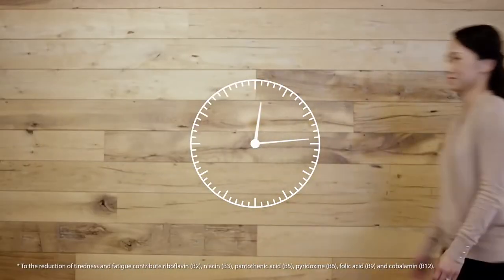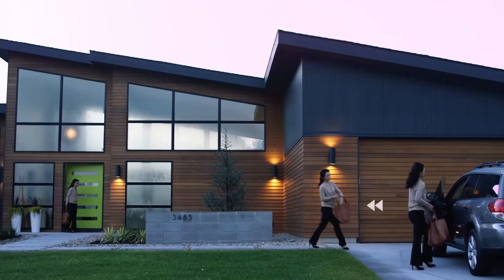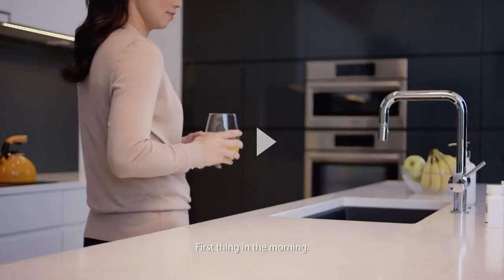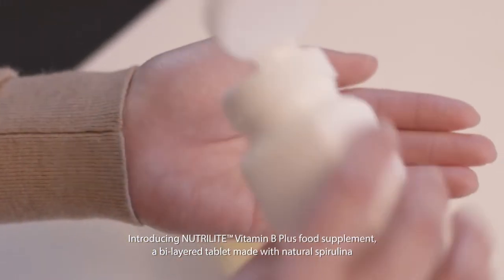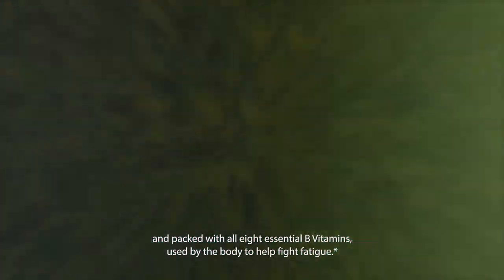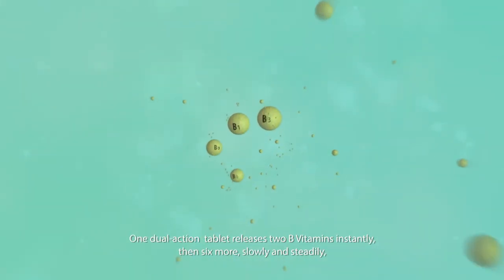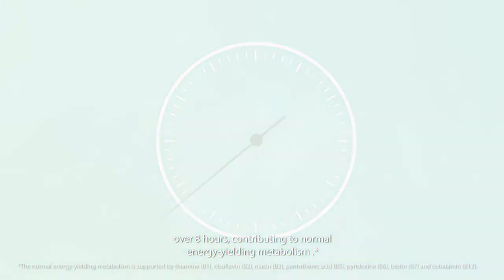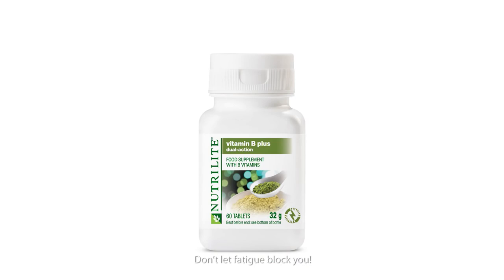30. Nutrilite - B-Complex